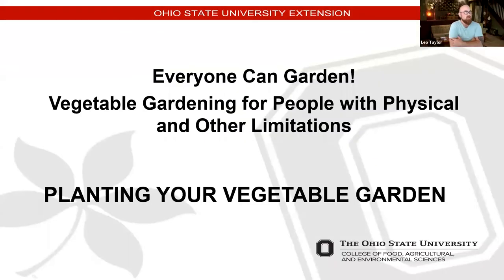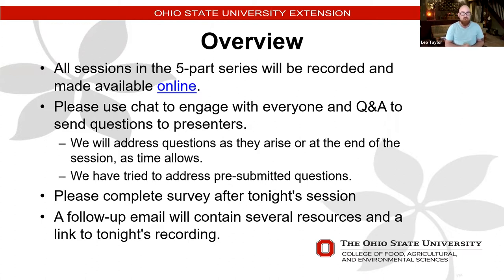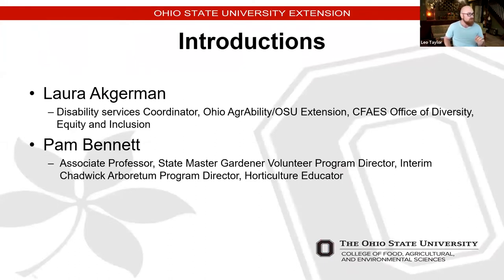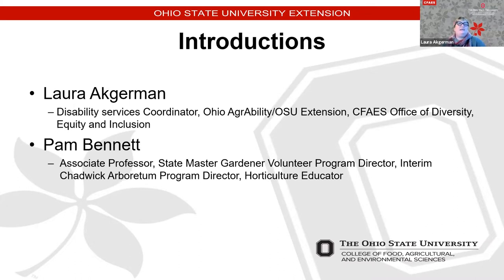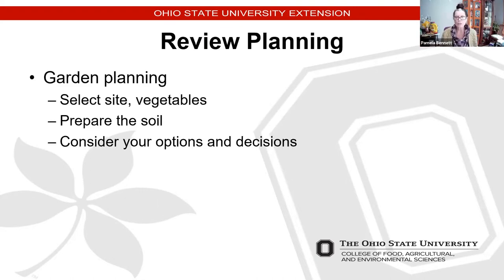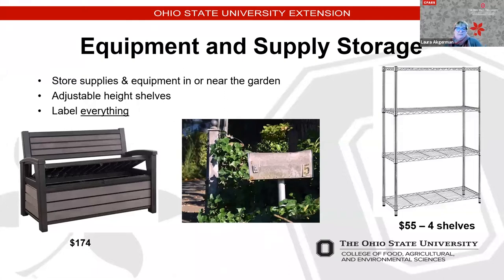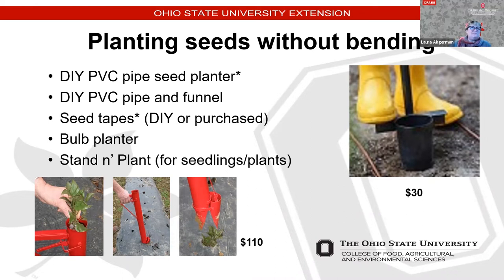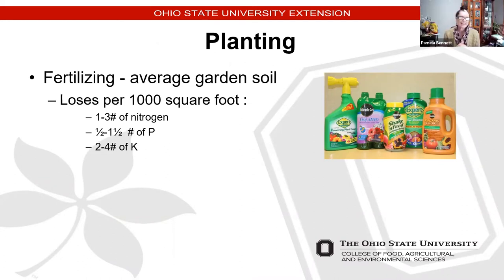2021 Gardening with Physical Limitations Series-Everyone Can Garden!: Planting Your Vegetable Garden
Do you have a physical limitation such as mobility issues, chronic pain, arthritis, and skin sensitivities that constrains outdoor activity? Do you want to learn about how you can still enjoy gardening despite these challenges? Then check out the 2021 Gardening with Physical Limitations webinar series organized by OSU Extension and the CFAES Office of Diversity, Equity, and Inclusion. This five part series will address the basics of planning and planting a vegetable garden, learn about basic maintenance, including pest management, canning and preservation basics, and finish with end-of-season clean-up and preparing for next year all while taking into consideration a variety of physical limitations.

Part Two: Planting Your Vegetable Garden
Presenters: Laura Akgerman and Pam Bennett

You’ve strategized and come up with a plan, now it’s time to execute it! In this session we will highlight best practices for preparing the soil and planting techniques and cover tips and tricks for planting a garden that fits your abilities.